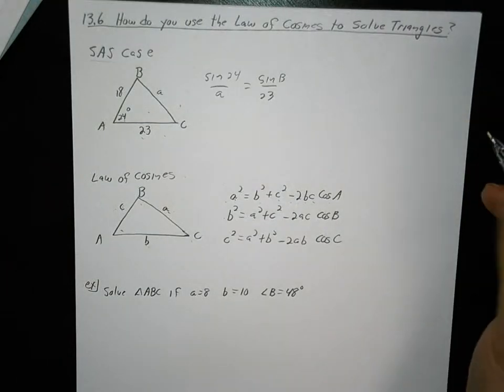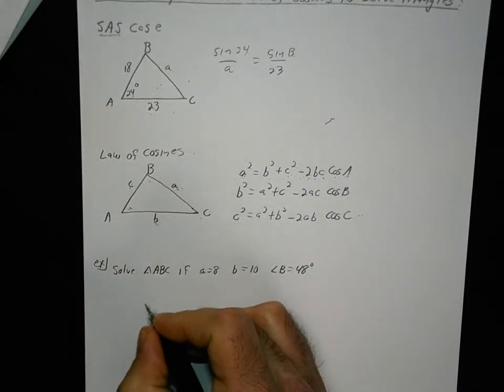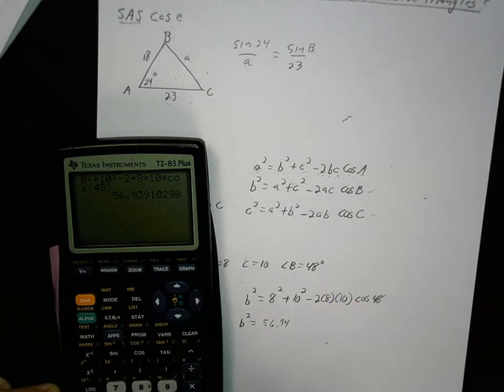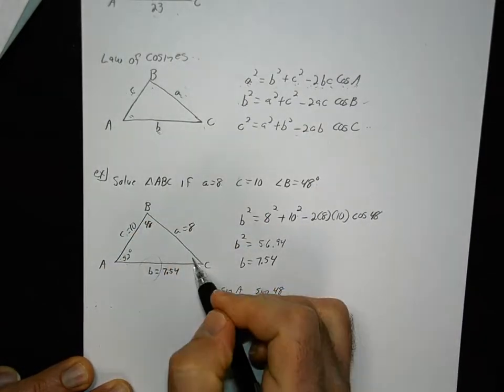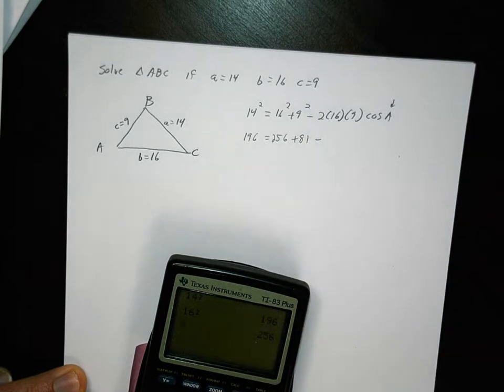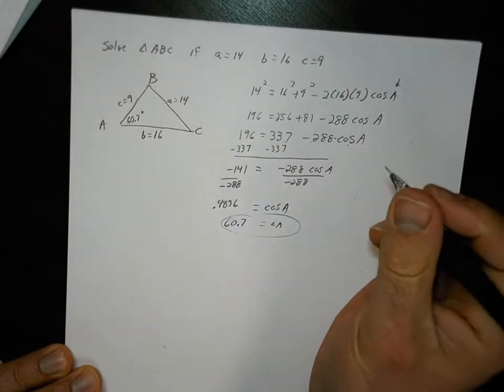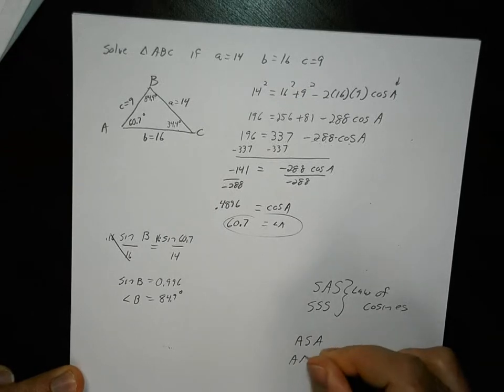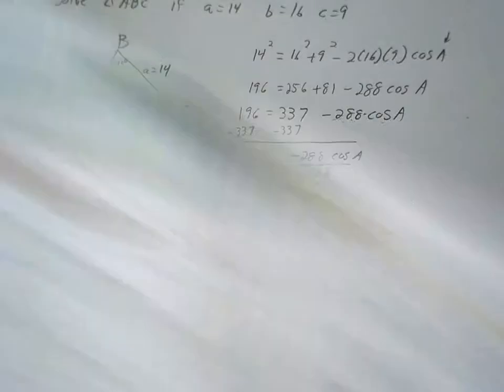Section 13 6